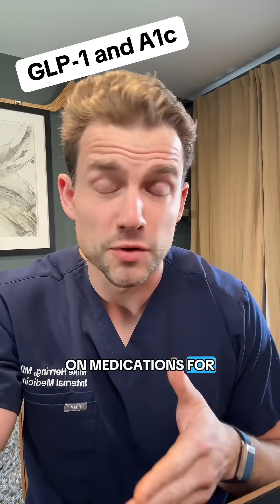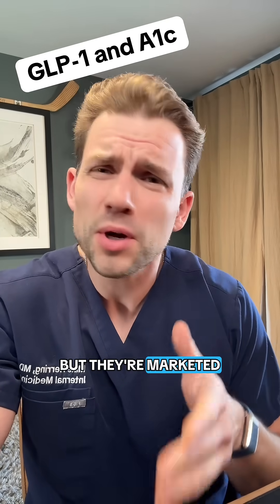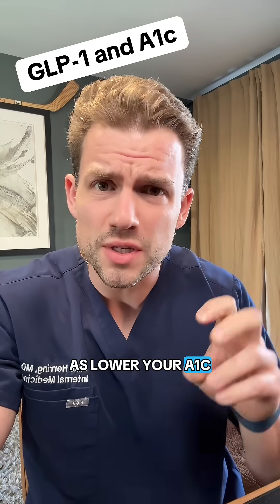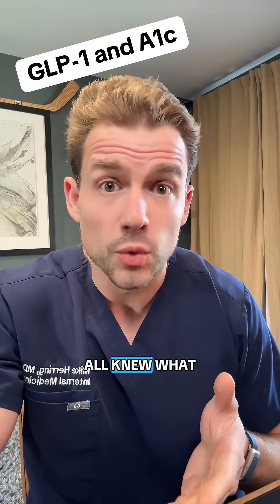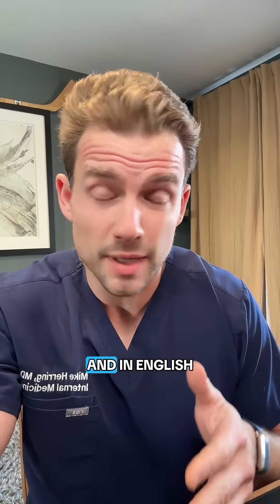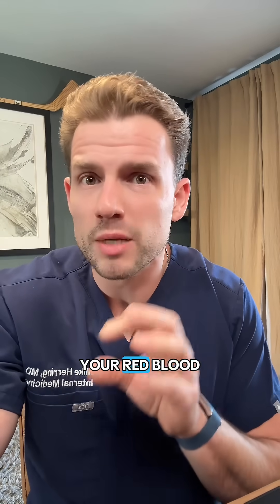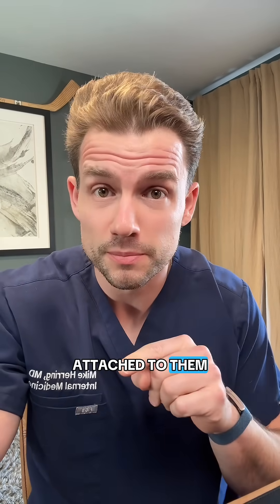What it actually means to “lower your A1c”